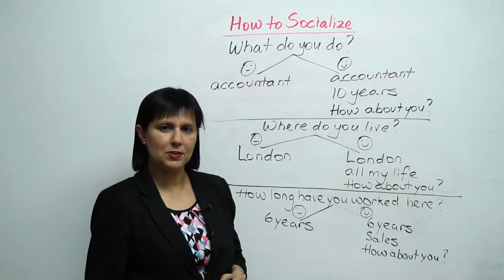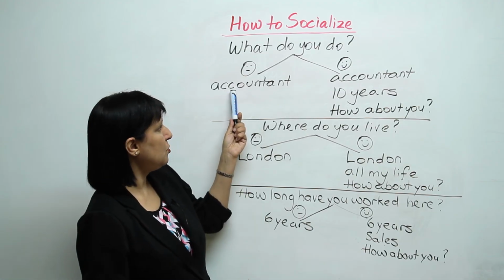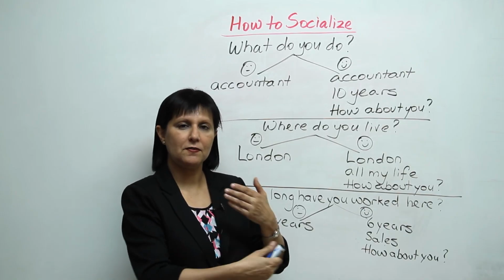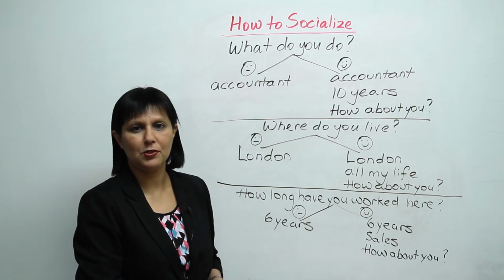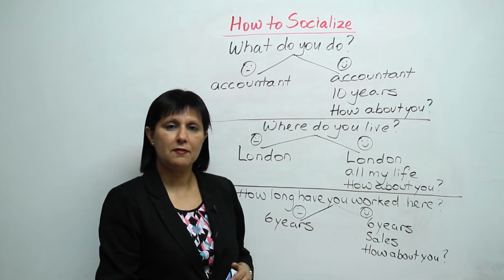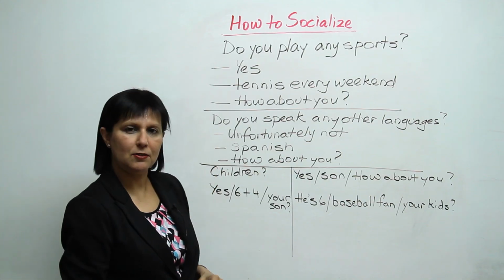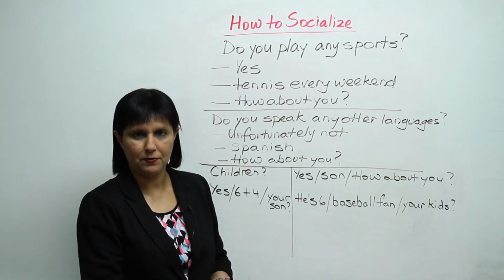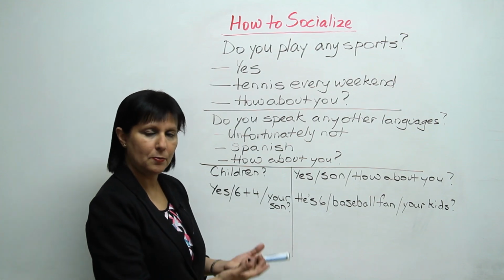Conversation Skills - The secret to successful socializing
Want the secret to turning strangers into friends? In this conversation lesson, I teach you an easy 3-step method to socialize with anybody without confusion, fear, or stress. This simple strategy can transform your personal and professional life and give you confidence like never before. Are you ready to socialize? Test yourself with our quiz